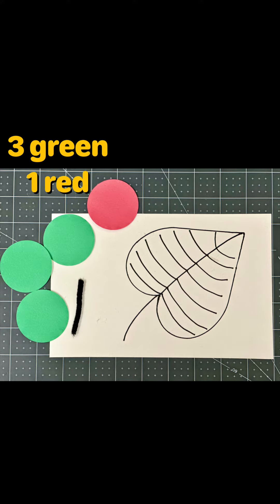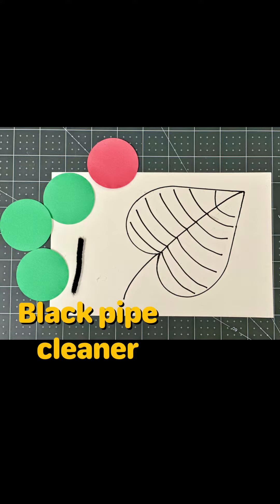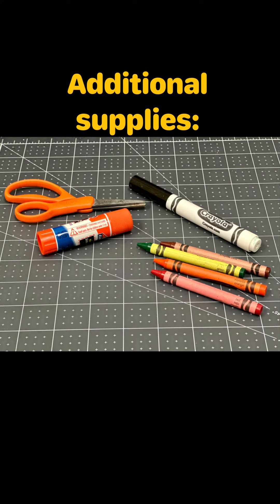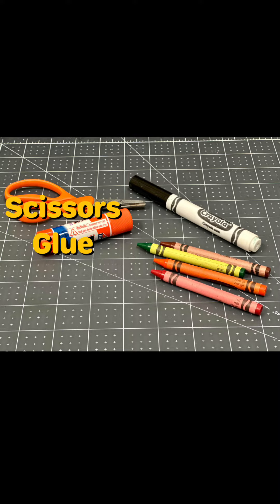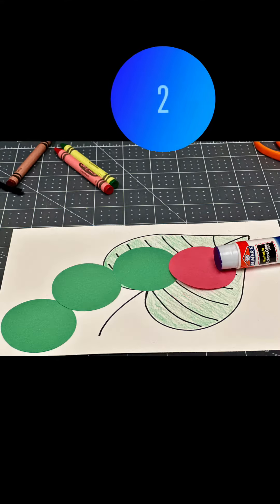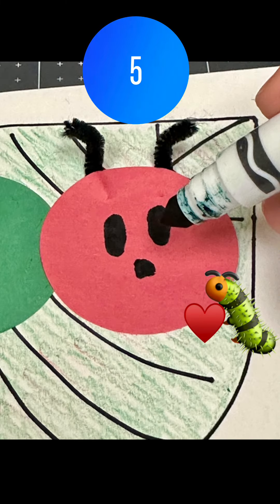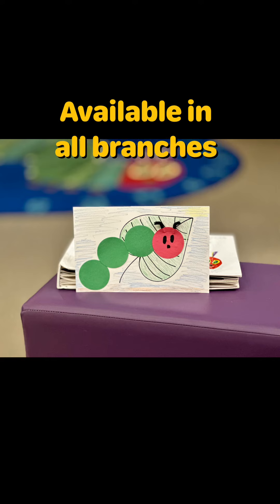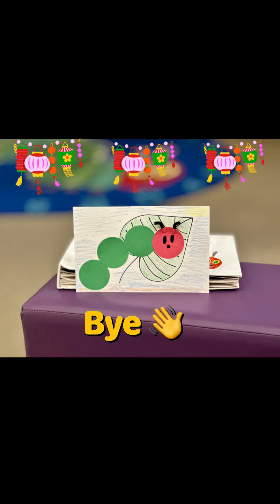Caterpillar Take Home Craft